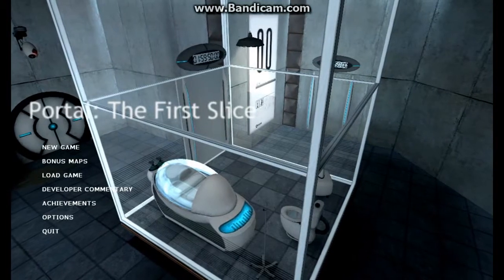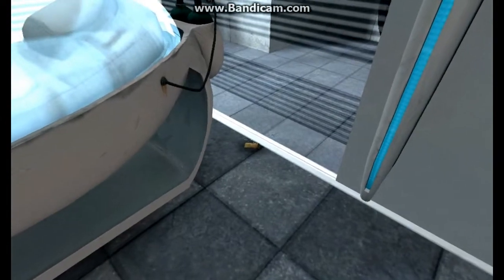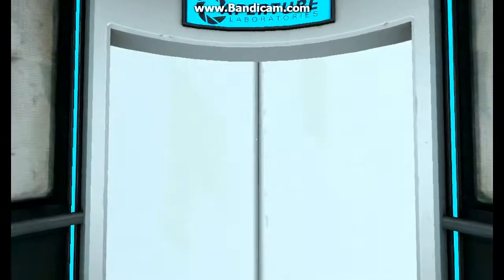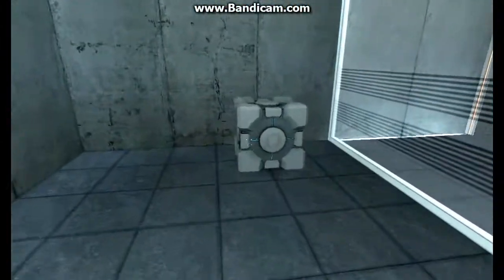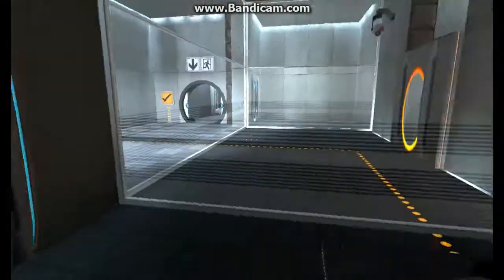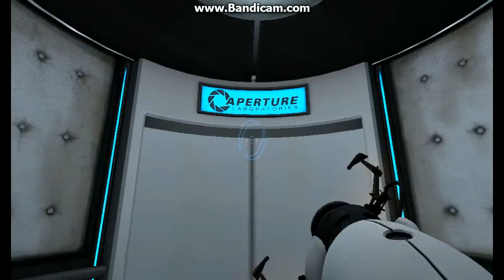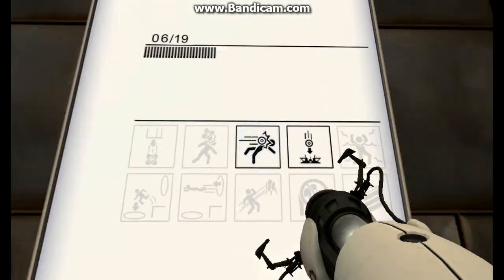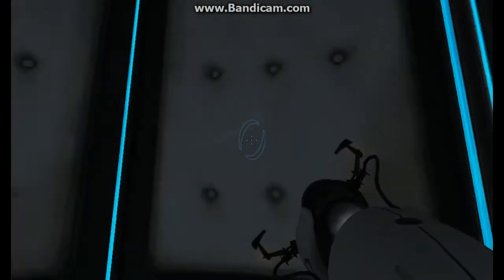portal the first slice ep 1 dirty nasty wall pillows!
credit for game given to valve and the owners/creators of portal and portal 2